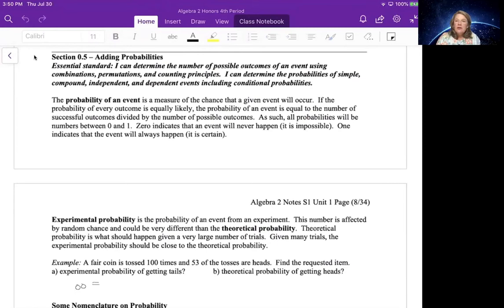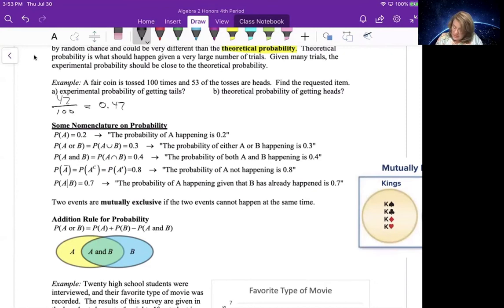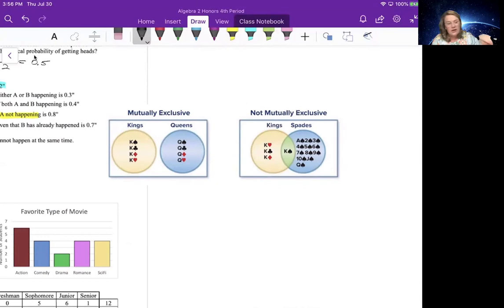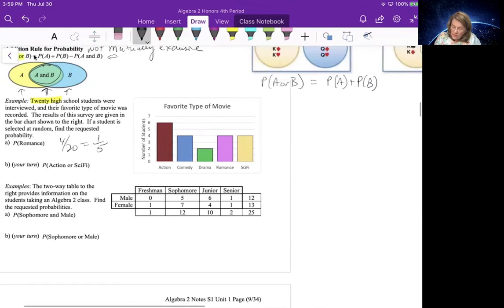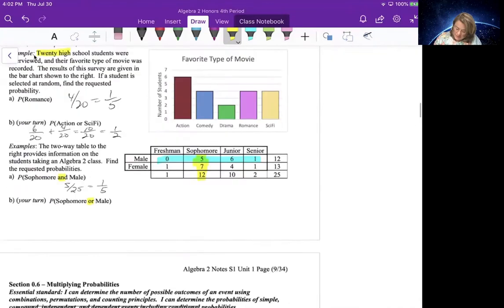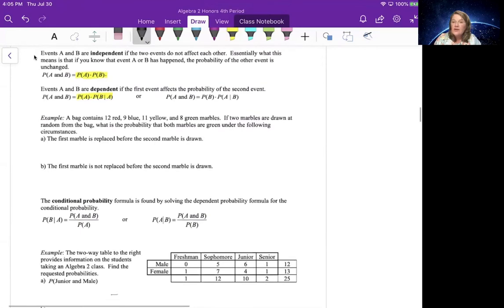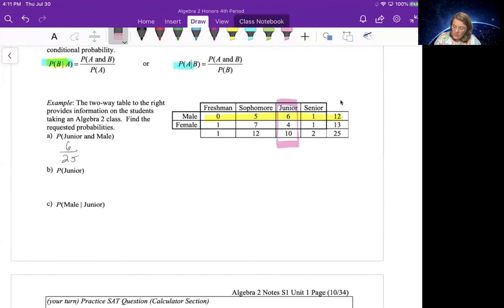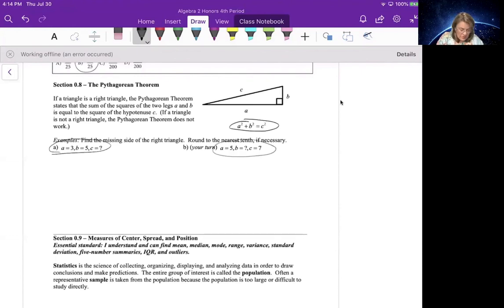Lecture 1b: Adding & Multiplying Probabilities and the Pythagorean Theorem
Review of Adding and Multiplying Probabilities, Pythagorean Theorem from Chapter 0.5, 0.6 and 0.8